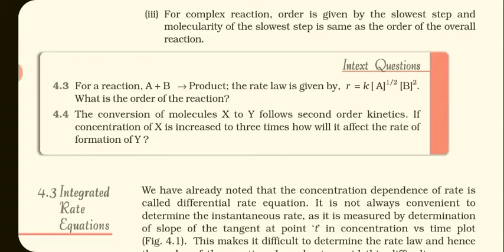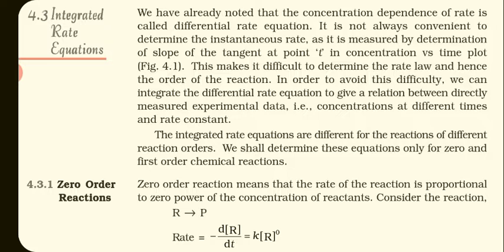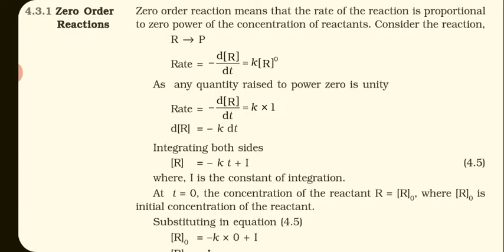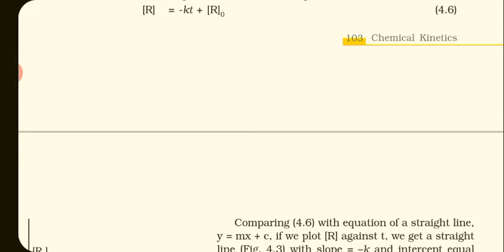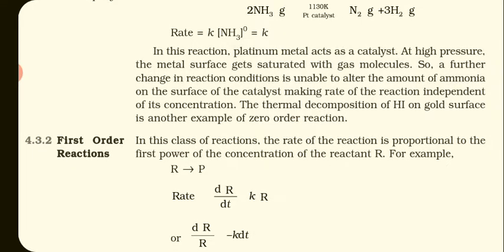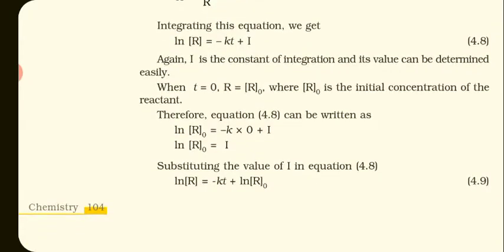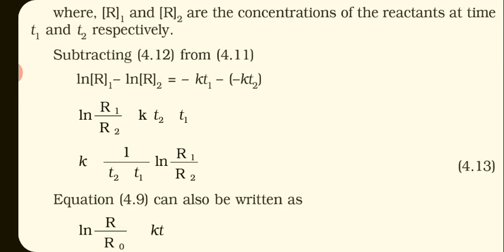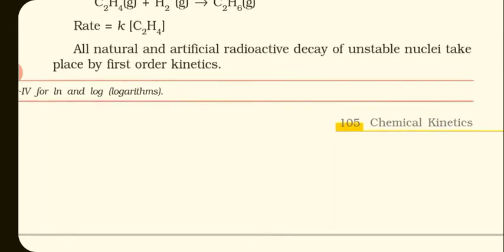integrated rate equation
for 0 order and first order of reaction